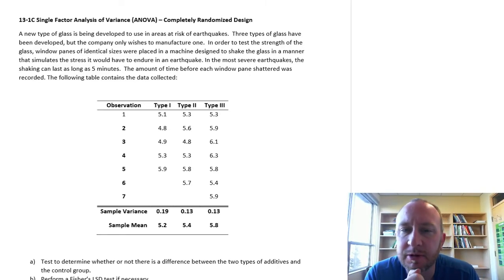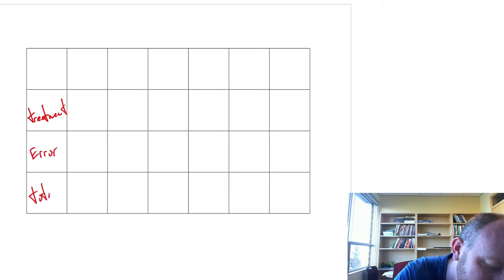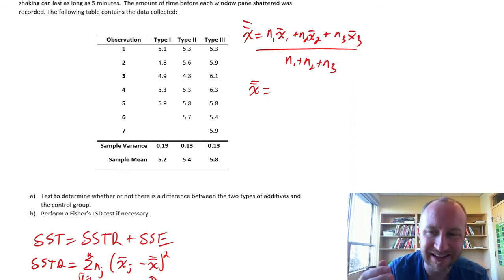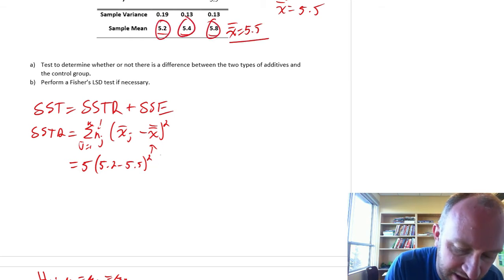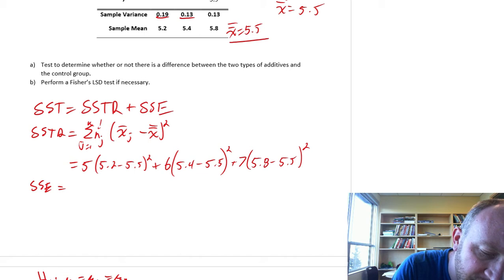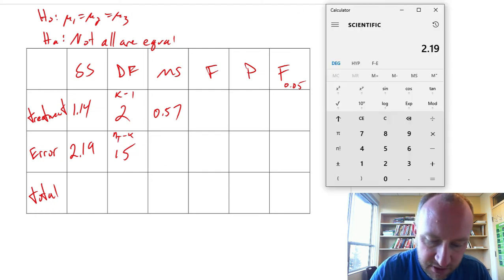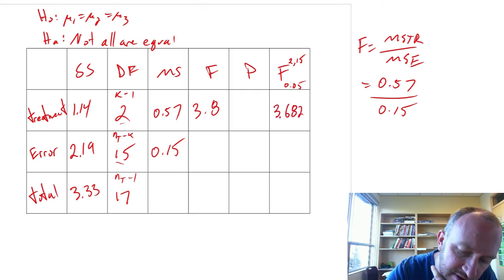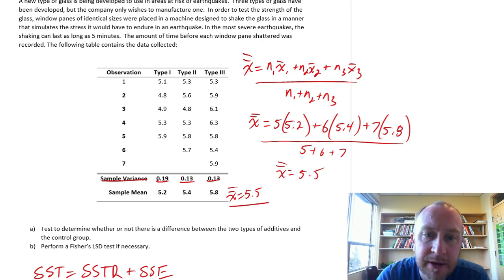Statistics Module 13 - Single Factor ANOVA, Completely Randomized Design - Problem 13-1Ca